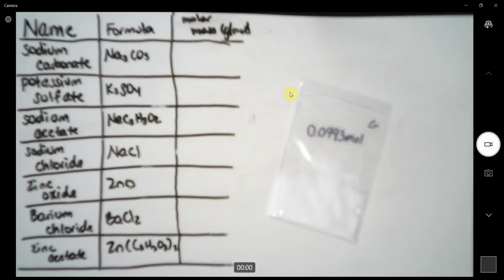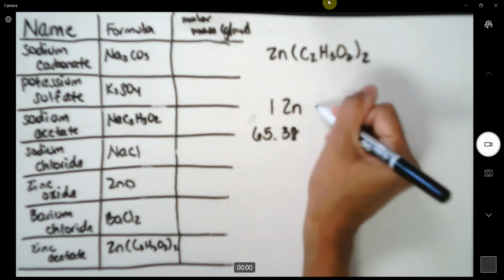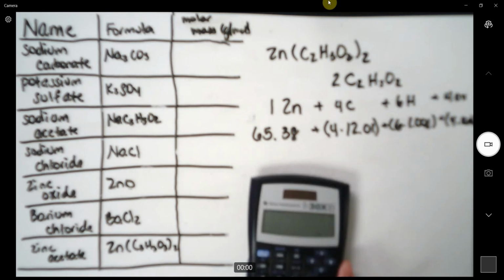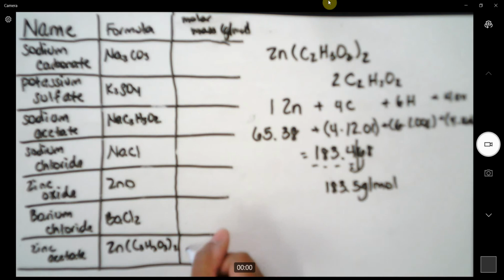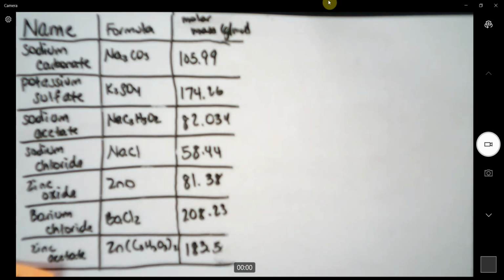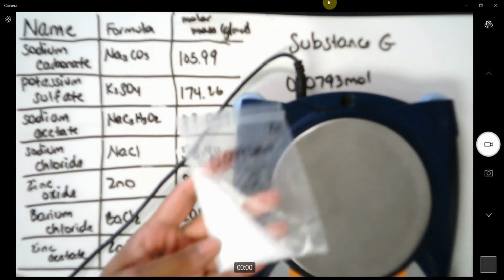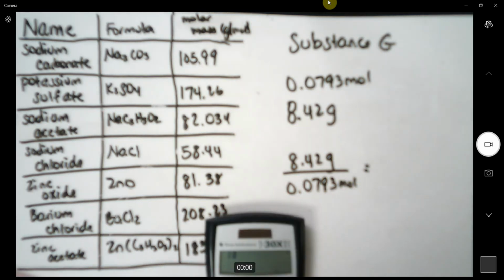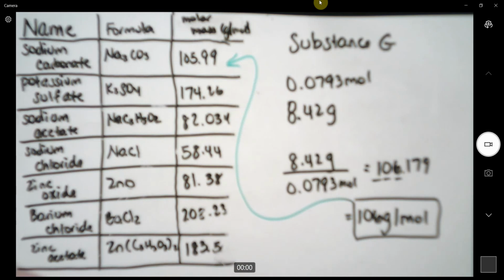Molar Mass of Unknown Powder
Determining the molar mass of a substance to identify what it is.